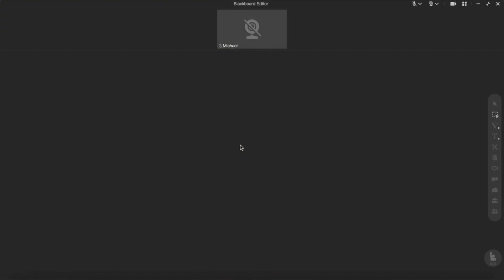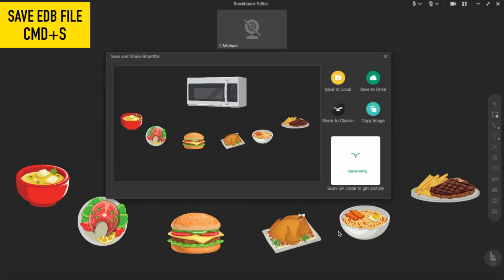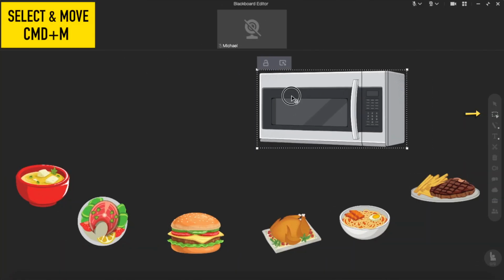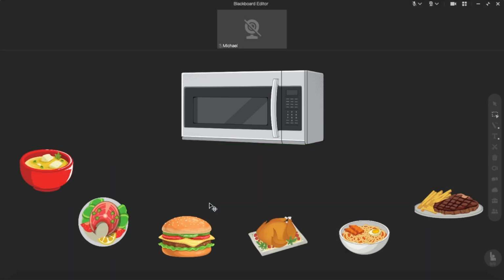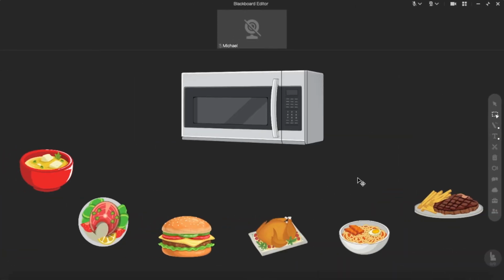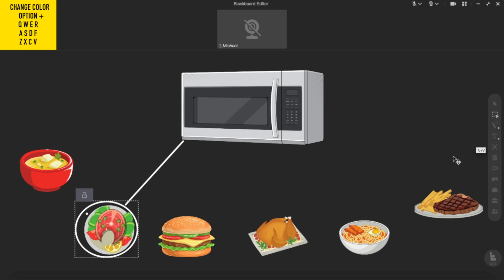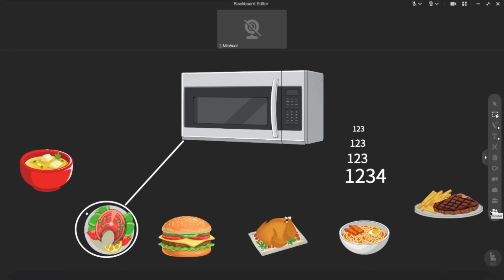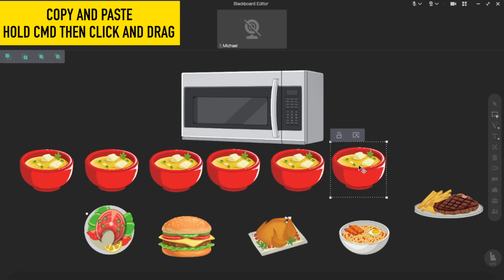Top ClassIn Keyboard Shortcuts | ClassIn Keyboard Shortcuts I Use Most | ClassIn Tips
This video will help you substantially speed up your workflow on ClassIn by using shortcuts.

And if you want to enjoy ClassIn the same way I do, just start your FREE trial using this and you'll get 1 free month to explore all the features that this platform provides!

Looking for some high-quality EDB files? Feel free to check

About:
Hey, I'm Michael Rock. I'm creating videos about ClassIn & building GetEdb.com